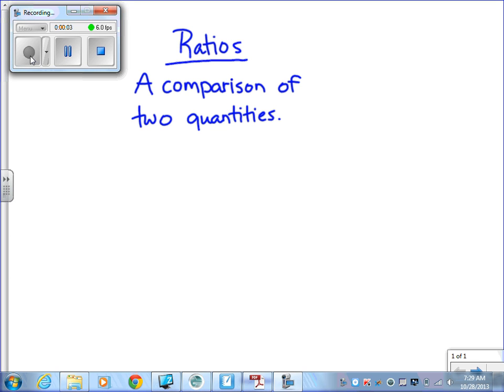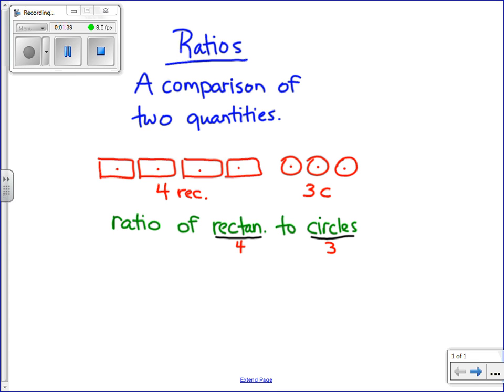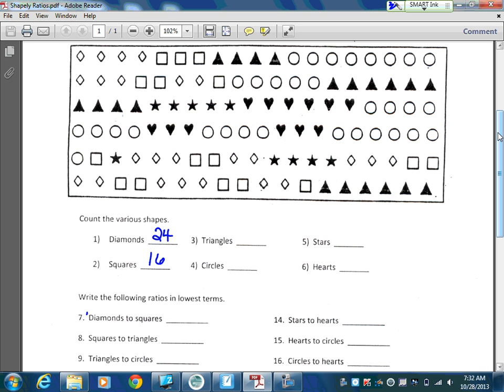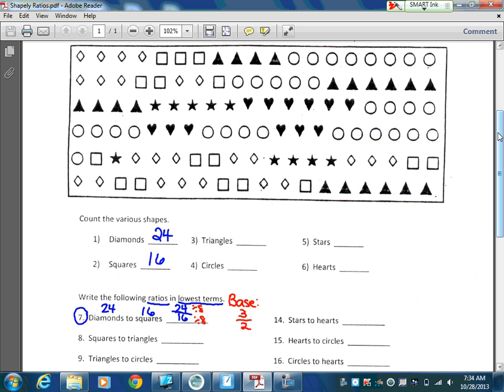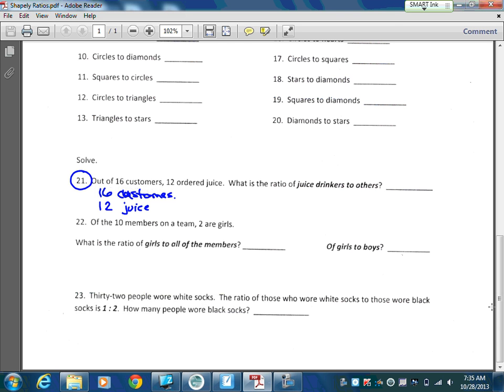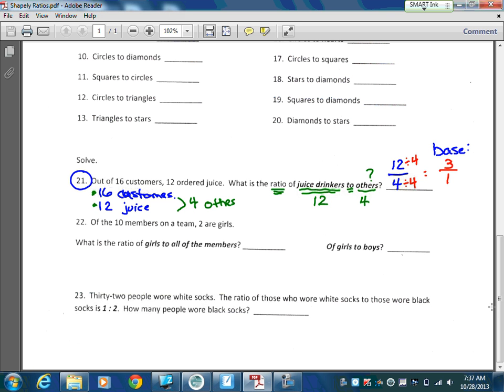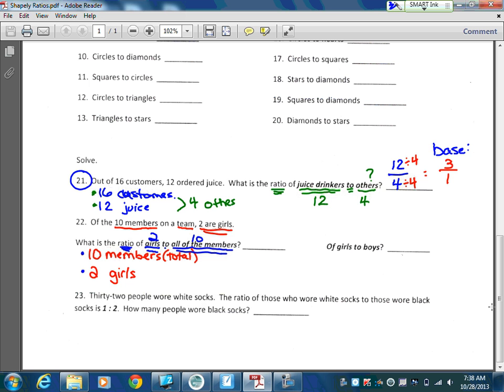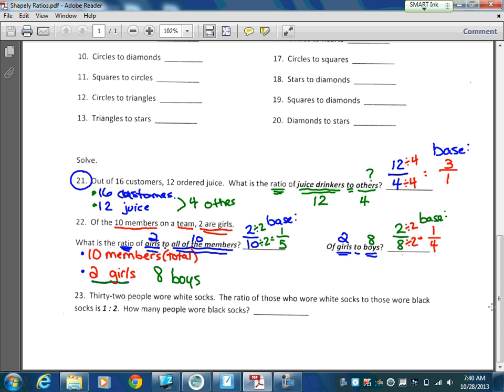Intro to Ratios